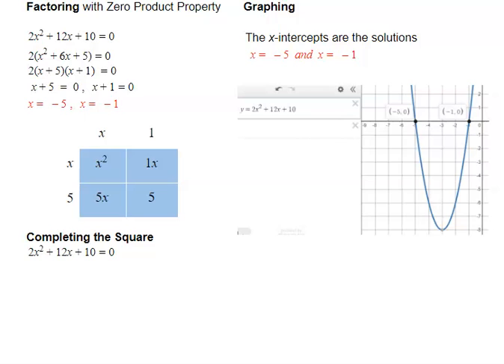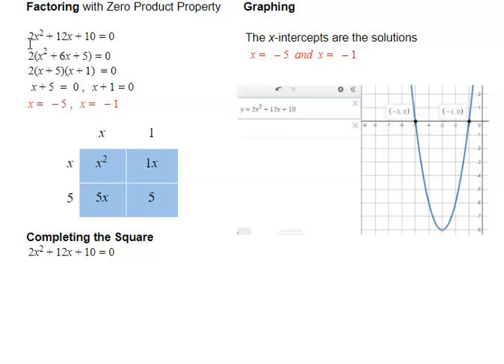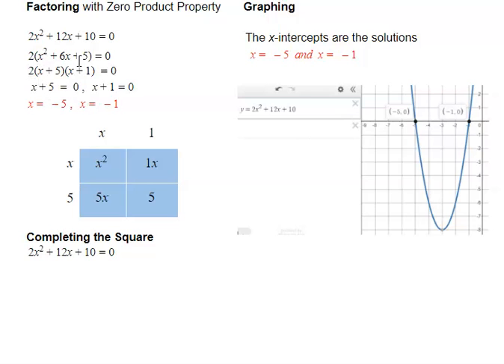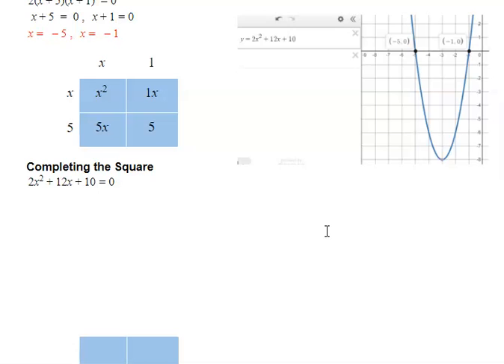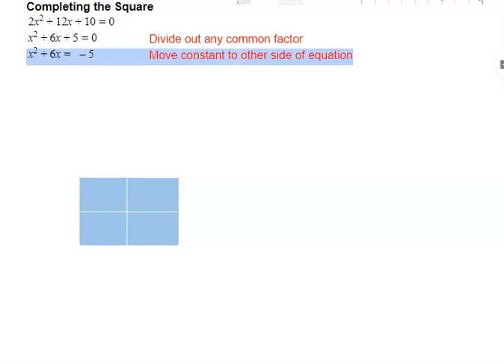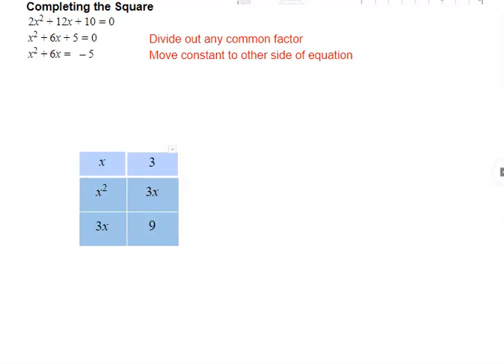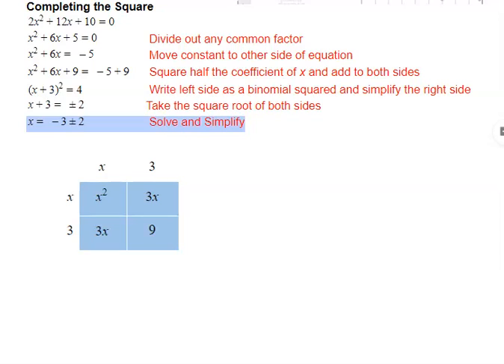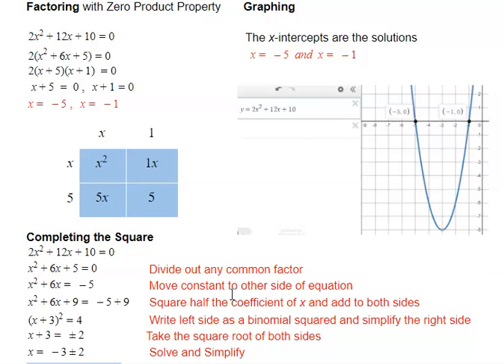Solving Quadratics Three Ways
Solve a Quadratic Equation by Graphing, Factoring and Completing the Square